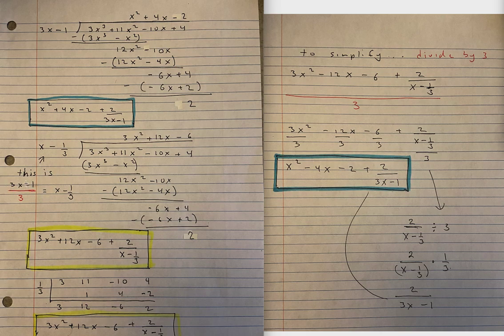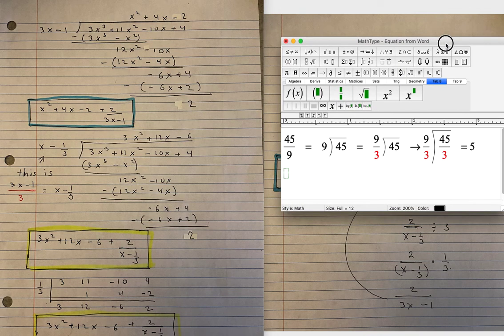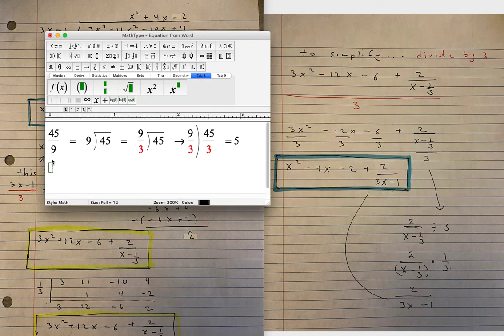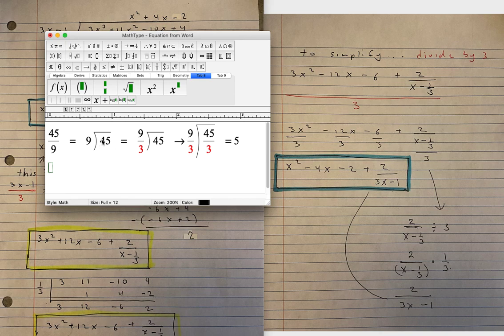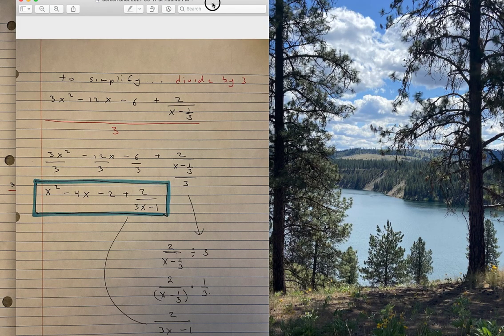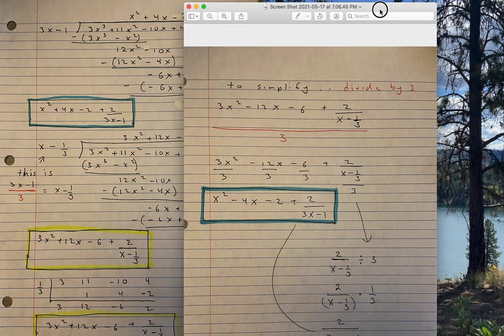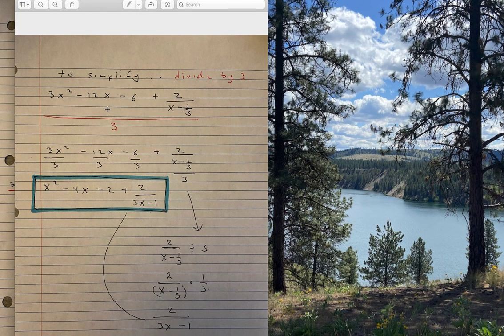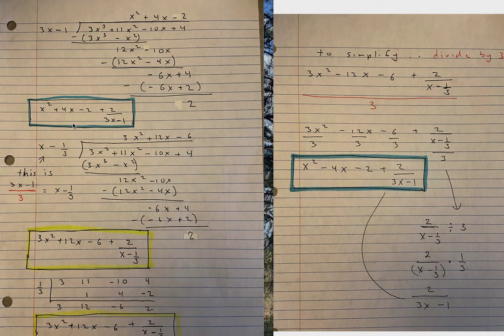141c 7.3 #1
141c 7.3 #1